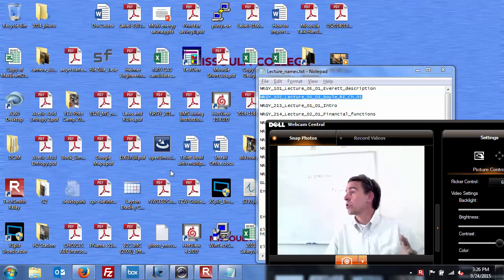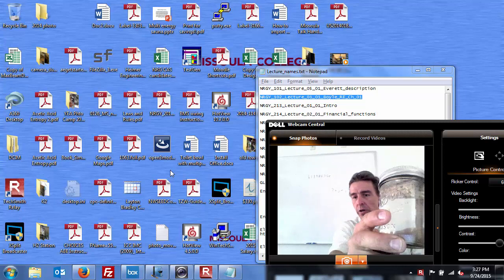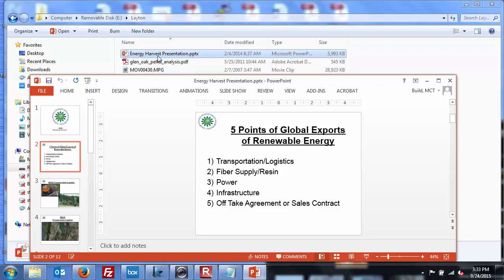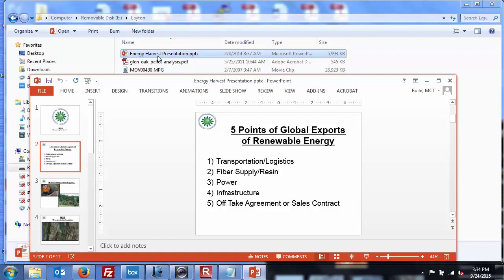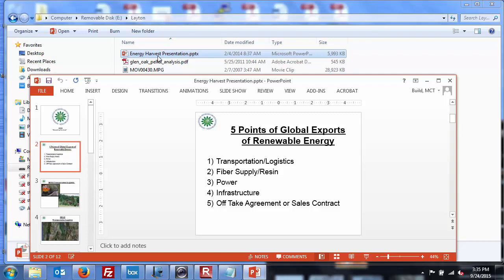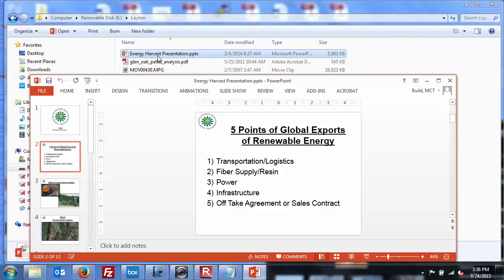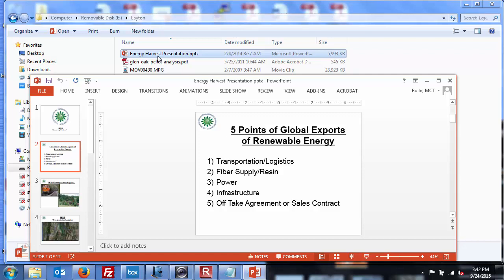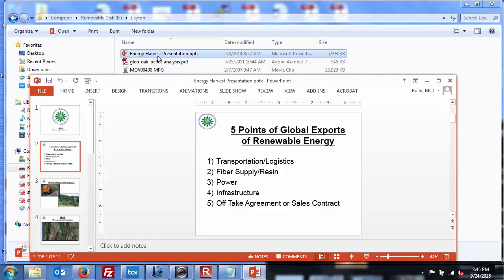NRGY_102_Lecture_08_01_Boyle_RE_Ch_04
Patrick Browne